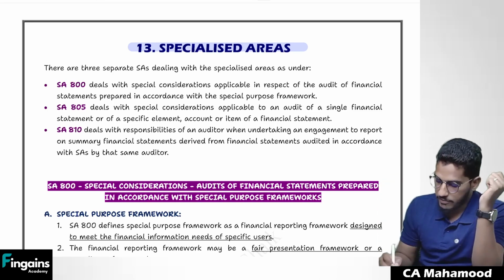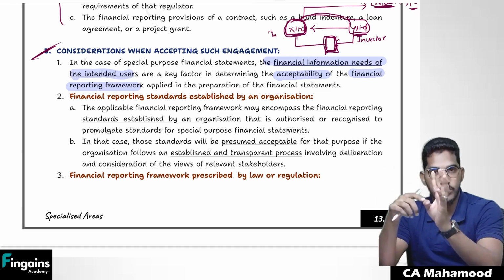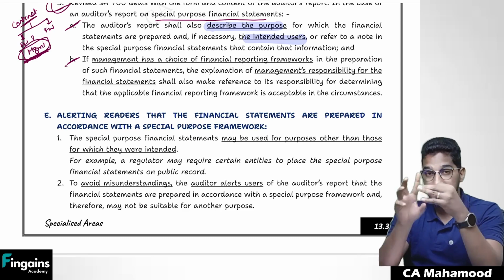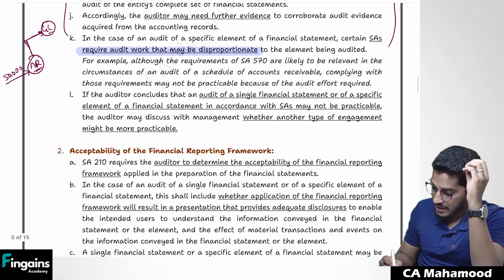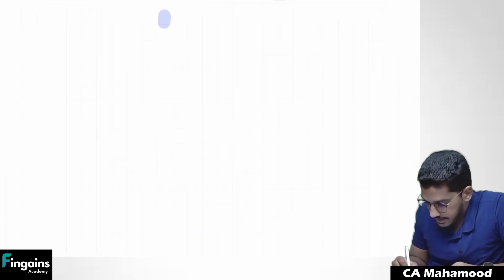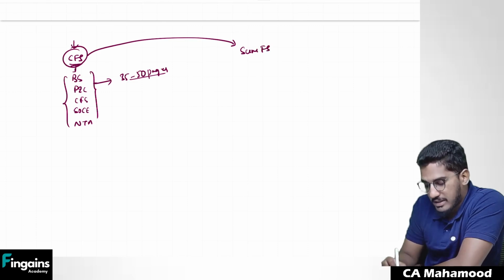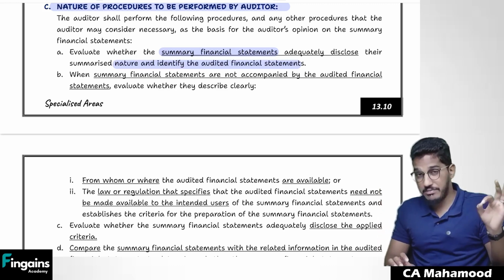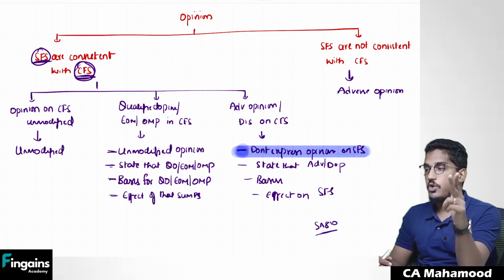11 | CA FINAL AUDIT REVISION SERIES| SA 800 Series| CA Mahamood Shaik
Hello Students...!

In this video, I revise the SA 800 Series. Hope you will find this video informative.